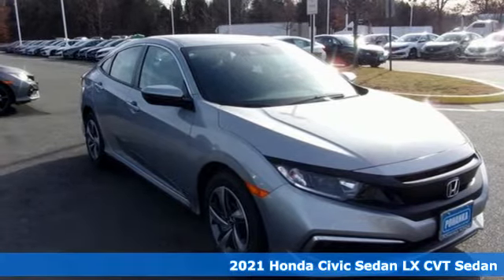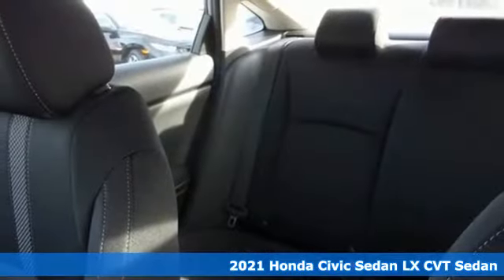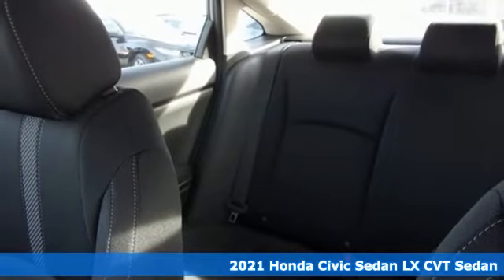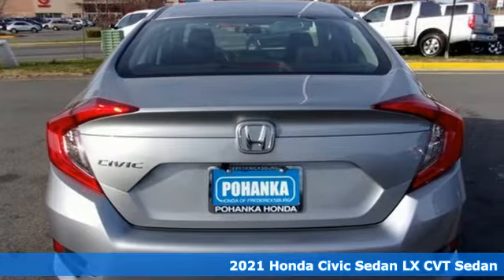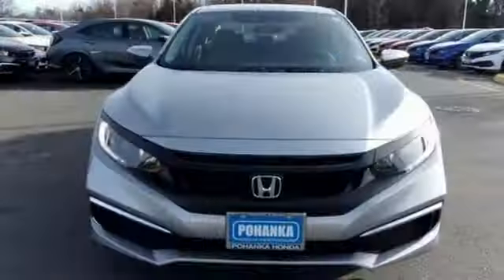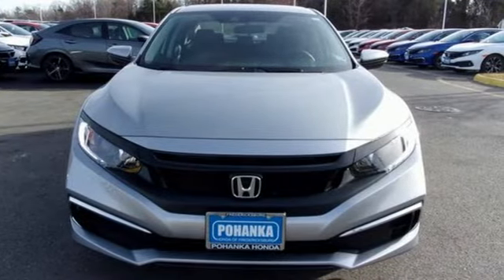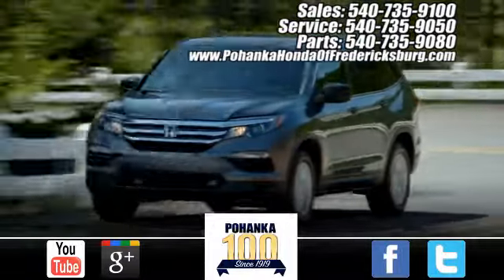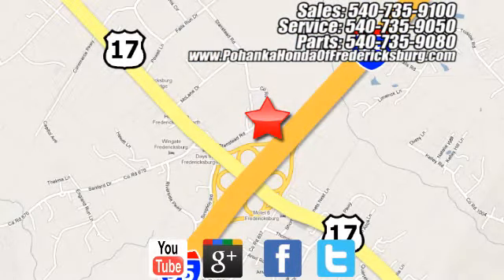New 2021 Honda Civic Fredericksburg VA Richmond, VA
Year: 2021
Make: Honda
Model: Civic
Trim: LX
Engine: 2.0L I4 DOHC 16V i-VTEC
Transmission: CVT
Color: Silver
Interior: Black
Stock #: FMH540194
VIN: 2HGFC2F63MH540194
Lunar Silver Metallic 2021 Honda Civic LX FWD CVT 2.0L I4 DOHC 16V i-VTEC 30/38 City/Highway MPGbrbrbrWe make every effort to provide accurate information but please verify options and price with management before purchasing. All vehicles are subject to prior sale. All financing is subject to approved credit. Dealer installed options are additional. Stock photo colors, options and trim levels may vary. Not responsible for typographical errors. Published price subject to change without notice to correct errors and omissions or in the event of inventory fluctuations. Vehicles may be in transit to dealer. Vehicle photos may not match exact vehicle. Please call to confirm availability status. All prices exclude taxes, title, license, and a $899 documentation fee. Model tested with standard side airbags (SAB). Government 5-Star Safety Ratings are part of the National Highway Traffic Safety Administration (NHTSA). New Car Assessment Program **Based on model year EPA mileage ratings. Use for comparison purposes only. Your mileage will vary depending on driving conditions, how you drive and maintain your vehicle, battery pack age/condition, and other factors.

Address:
60 South Gateway Drive